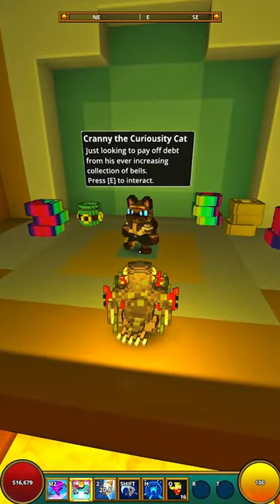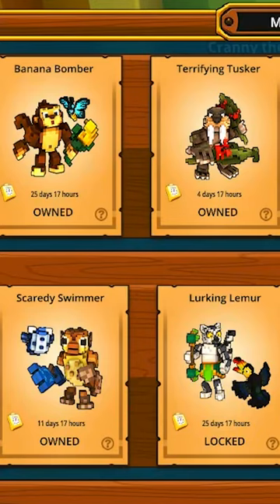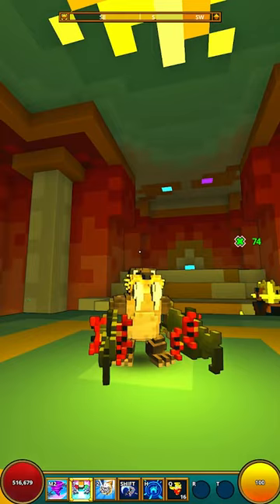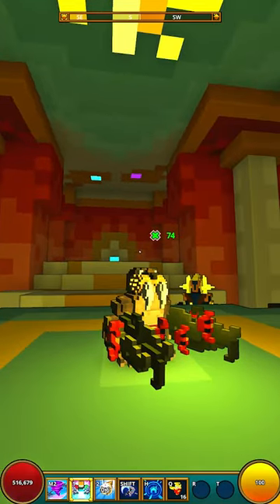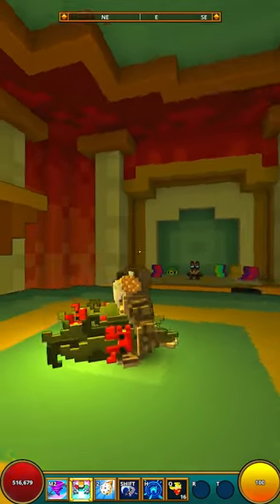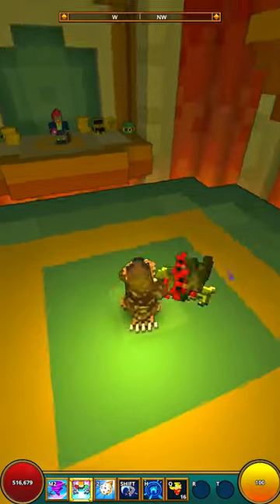Trove "Terrifying Tusker" Candy Barb Costume (Curio Merchant)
This costume was sold during March 2024 from the Curiosity merchant in the Trove hub where Luxion is located.